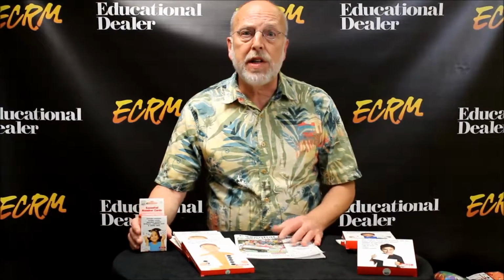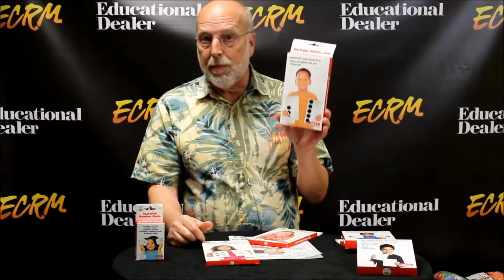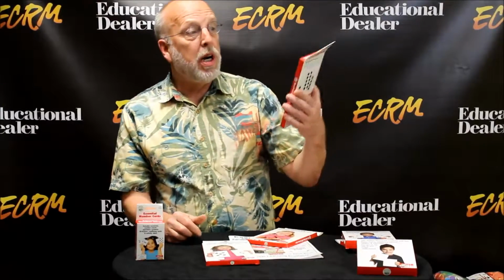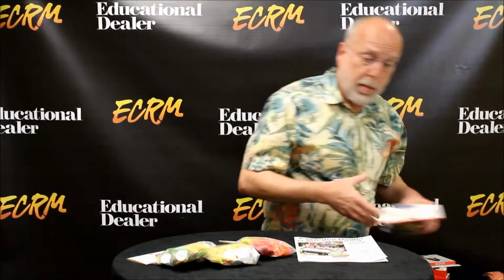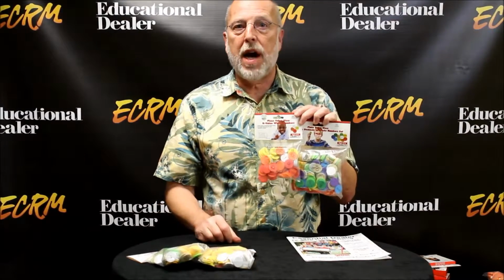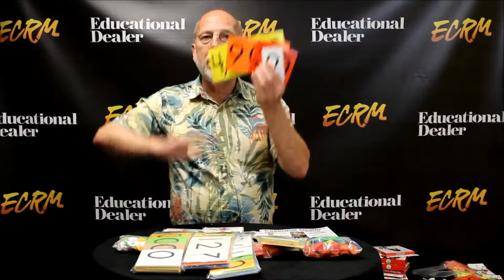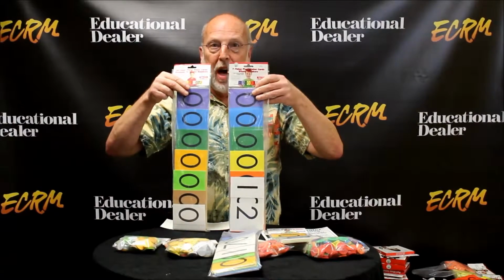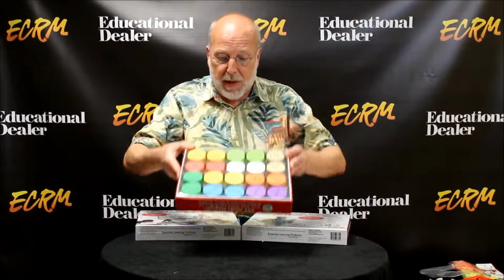Sensational Math Products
Sensational Math Products from Essential Learning Products.